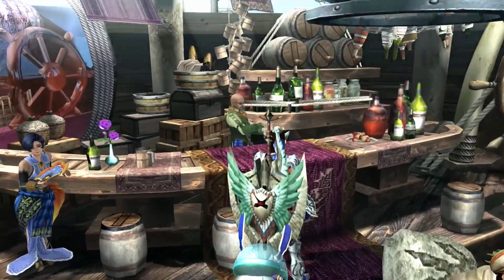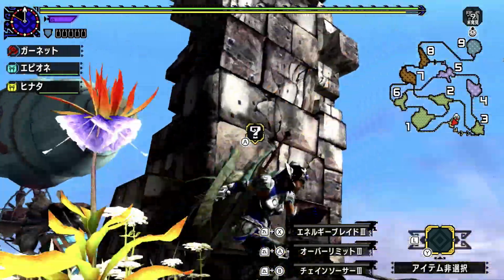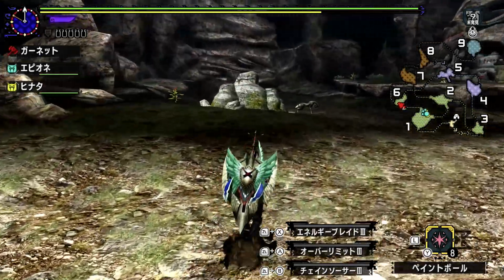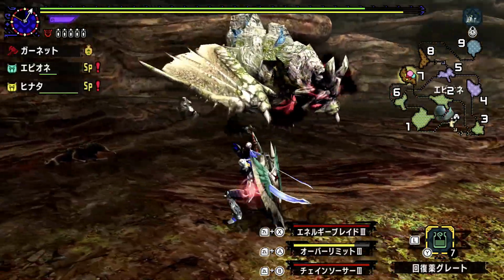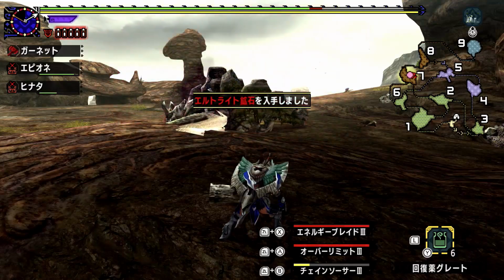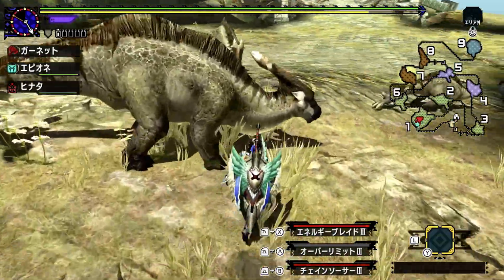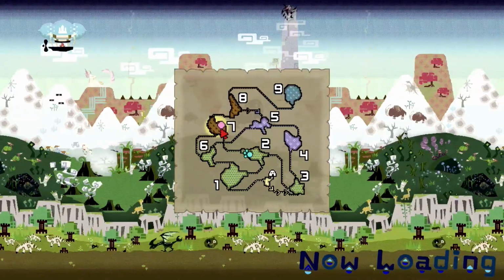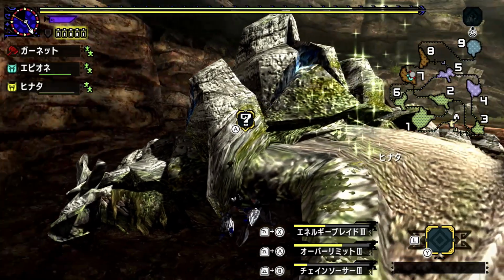MHXXNS Monsters Episode 65 - Basarios Gameplay